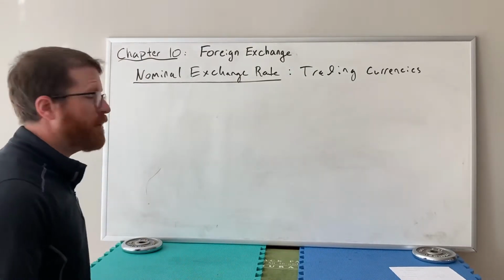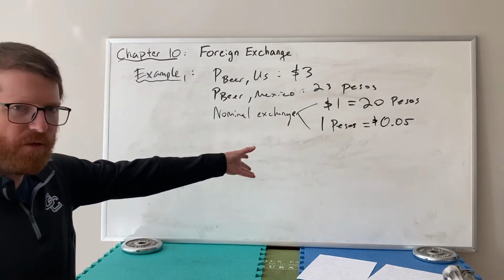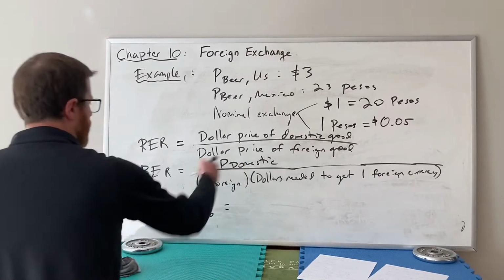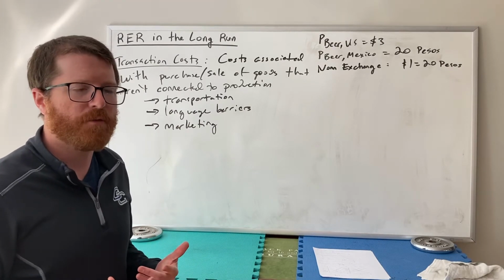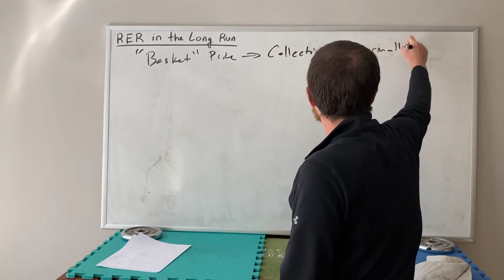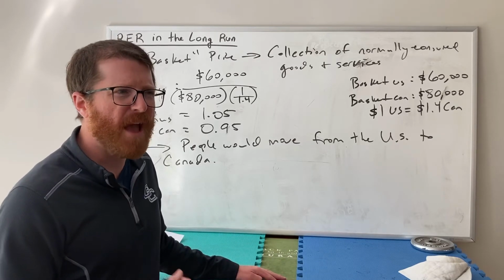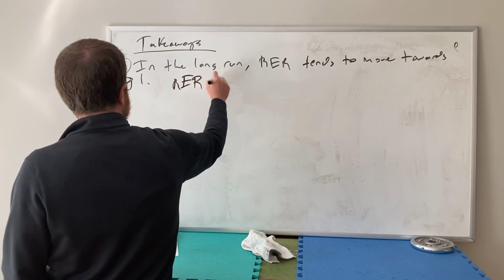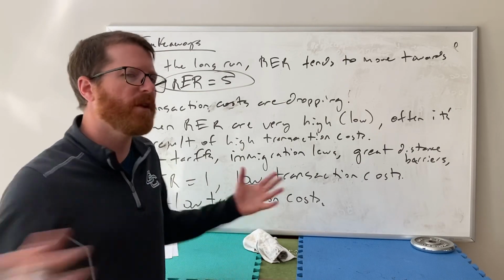Money and Banking 10A: Foreign Exchange